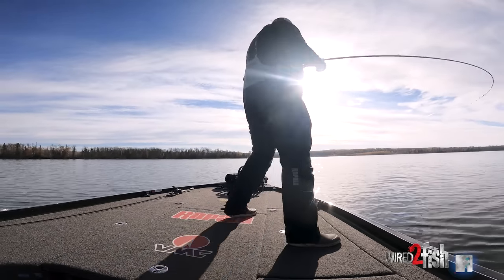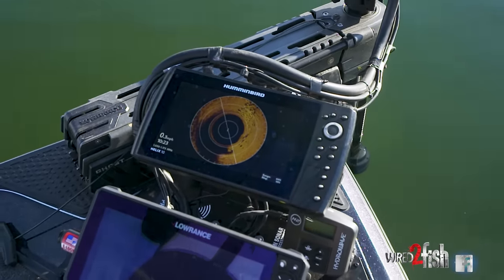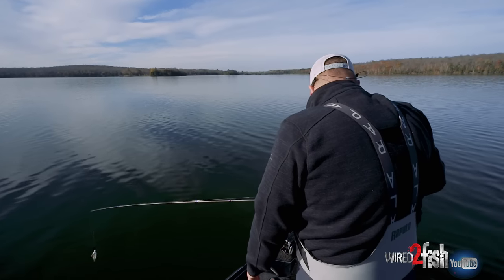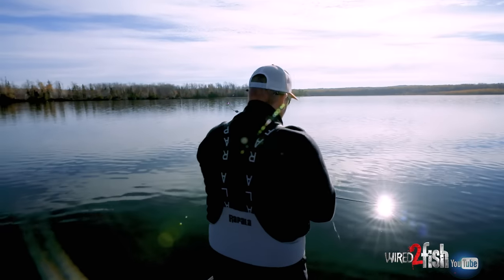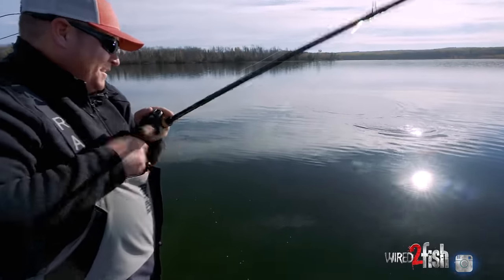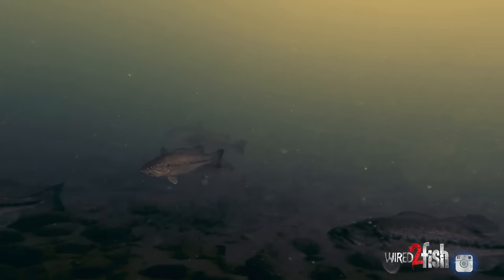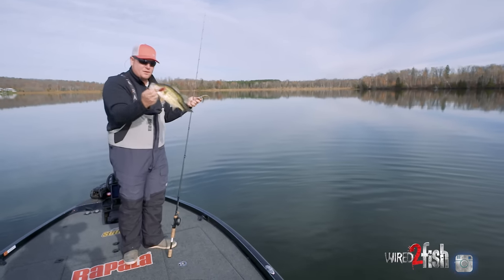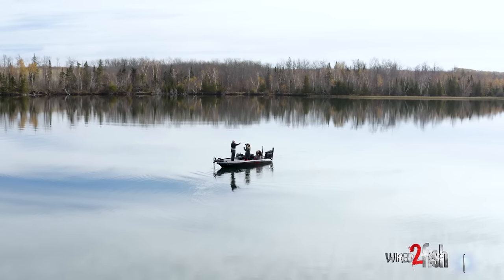ChatterBait Tactics for Cold Water Bass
Join Wired2fish contributer Dan Quinn as he dives into the art of fall bass fishing with heavy ChatterBaits. Quinn demonstrates how a 1 1/4 oz. bladed jig, when paired with the correct trailer, can be the ticket to catching bass during the late fall season.

• BLADED JIG - Z-Man Evergreen ChatterBait JackHammer, 1 1/4 oz: Buy at Bass Pro Shops
• TRAILER - Rapala CrushCity Freeloader: Buy at Bass Pro Shops
• ROD - 13 Fishing Omen Black III, 7'3" Med-Hvy: Buy at Tackle Warehouse
• REEL - 13 Fishing Concept A II, 6.8:1: Buy at Bass Pro Shops
• LINE - Sufix Advance Fluorocarbon, 17-pound: Buy at Bass Pro Shops

The Importance of Slowing Down
Quinn emphasizes the importance of fishing slow when water temps are at their lowest. Whether it's a spinnerbait, ChatterBait, or even a crankbait, the key is to slow your presentation down and let those fish react to the bait. Quinn suggests that keeping the bait close to the bottom and bumping into various forms of cover can significantly increase the chances of a reaction strike

Choosing the Right ChatterBait Trailer
One of the critical aspects Quinn discusses is selecting the correct bladed jig trailer for the application. In this video, He explores the use of straight-tail trailers, which, unlike boot tails, help the bait to hunt more. The unique action creates erratic movements that trigger more bites. Less drag on the bait also allows it to stay deeper and maintain a more natural movement in the strike zone.

ChatterBait Technique and Equipment
Quinn shares his technique and cadence for maximizing the ChatterBait’s potential. He advises watching the line closely, as many bites occur on the fall. Quinn prefers a 6.8:1 gear ratio for maintaining a slower retrieval rate, which is essential when fishing in deeper than normal waters.

By focusing on slowing down, selecting the right trailer, and understanding the versatility of the ChatterBait, anglers can significantly improve their success rates in cold water conditions with an often overlooked presentation.